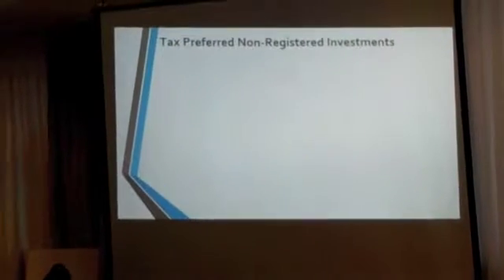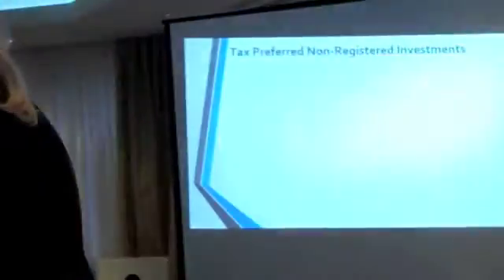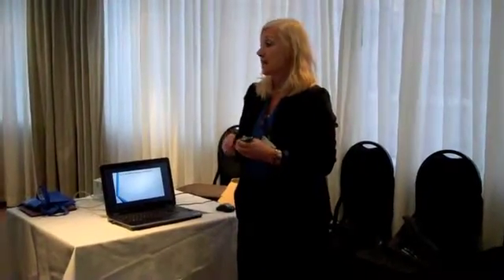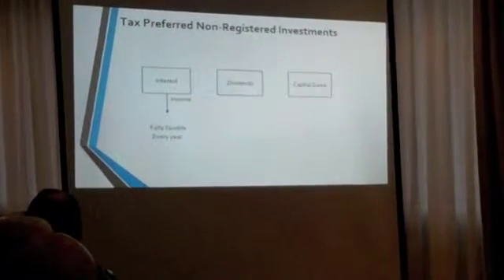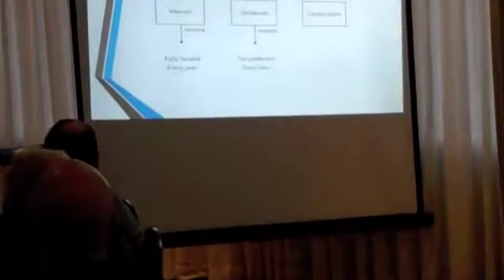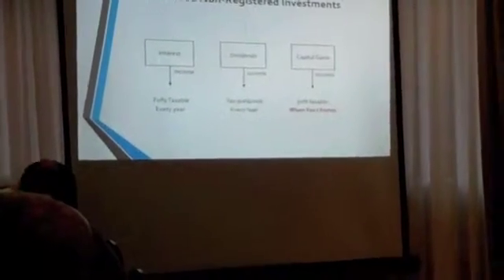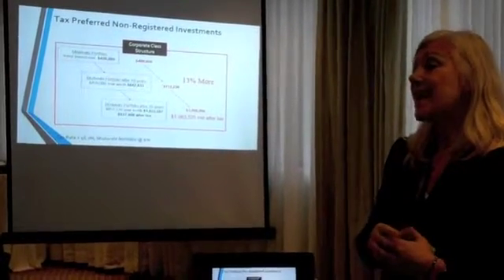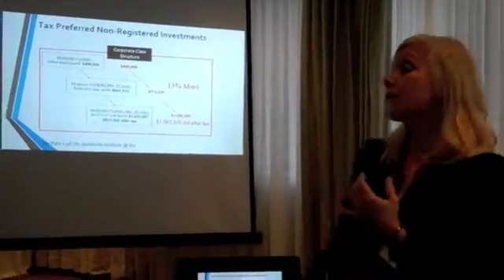Ev McLean Financial Planner BNI Networkers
EvMcLean of BNINetworkers give a presentation on advanced tax saving strategies.